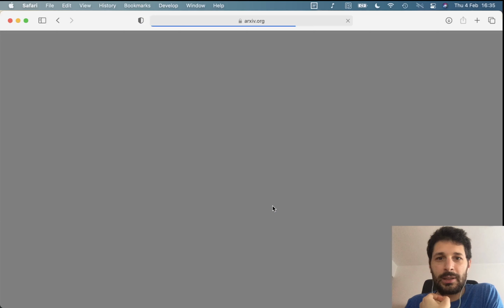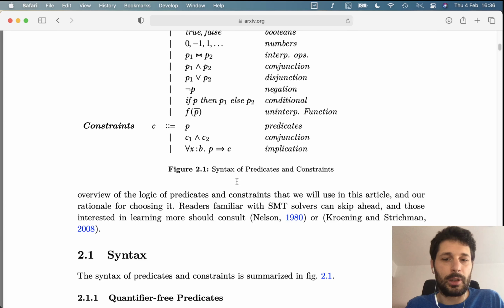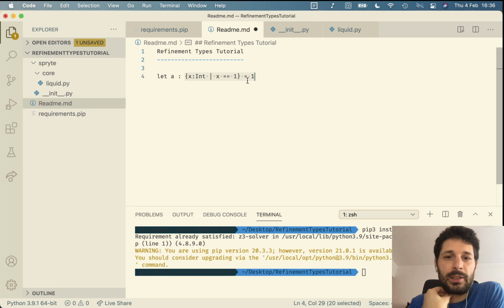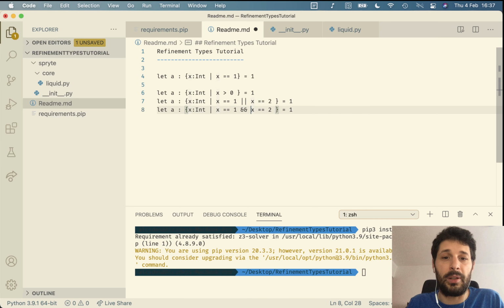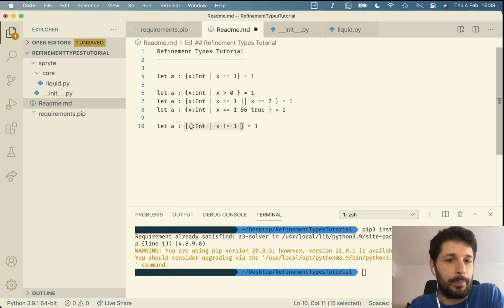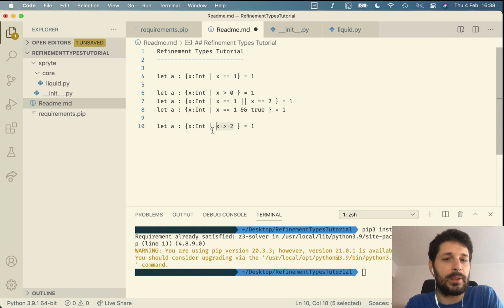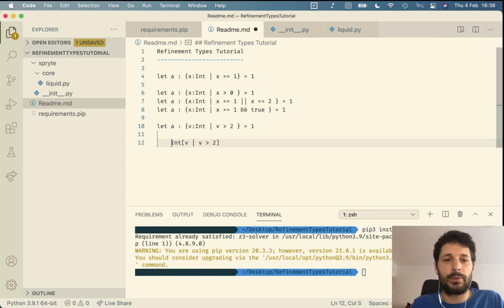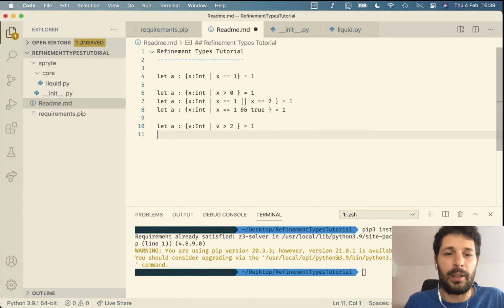Implementing the Refinement Types Tutorial (Intro)